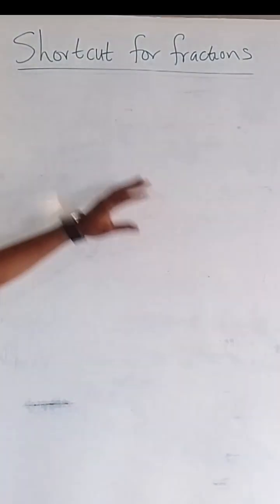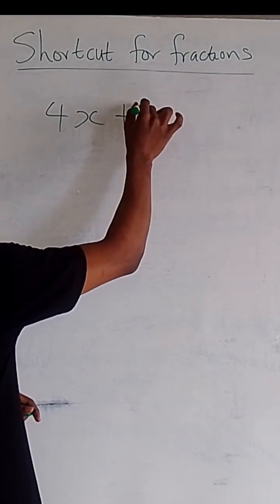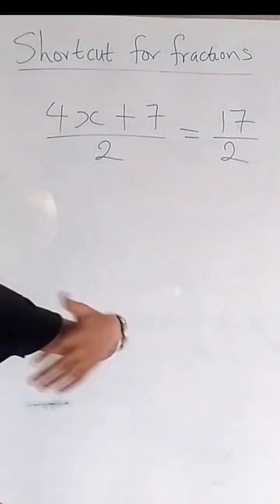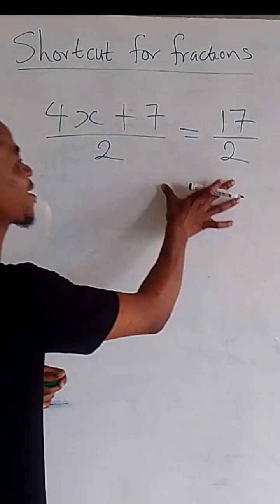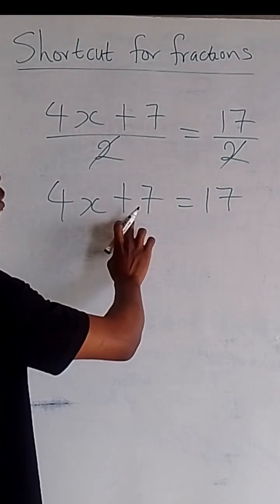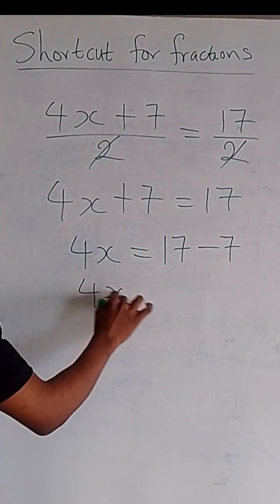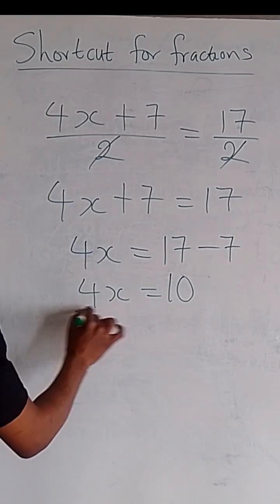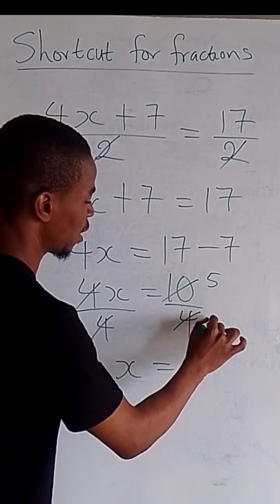Shortcut for solving fractional equations with the same denominators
"Simplify solving fraction equations with the same denominators using this powerful shortcut: canceling the denominators! This easy-to-follow tutorial breaks down the process step by step, helping you solve these equations faster and more efficiently. Perfect for students, teachers, and anyone preparing for exams like WAEC, JAMB, NECO, GCE, POST UTME, JUPEB, SAT, GMAT or other professional and academic tests. Save time, boost accuracy, and master this essential math hack. FractionsShortcut MathHacks EquationSolving ExamPrep LearnMathOnline"